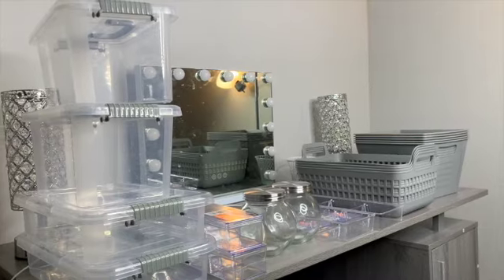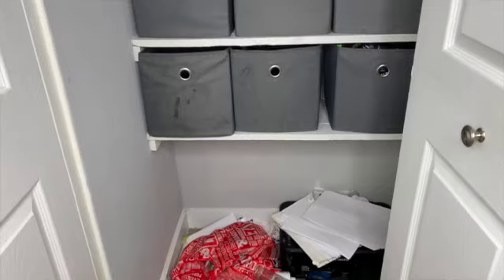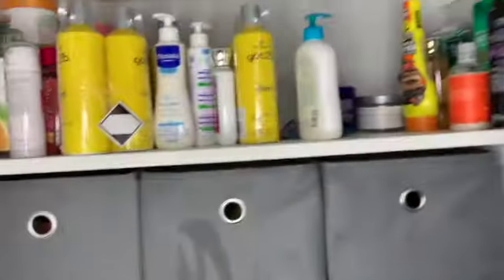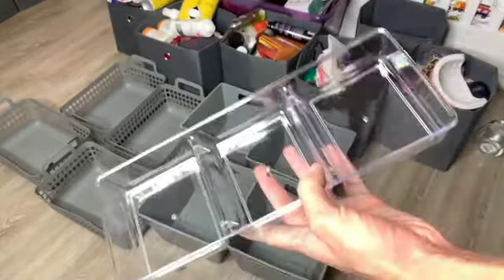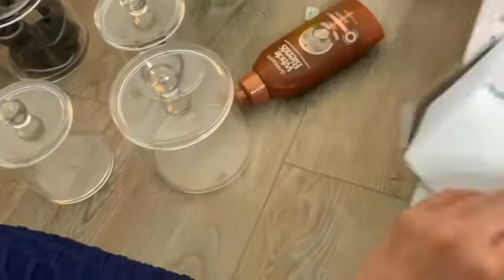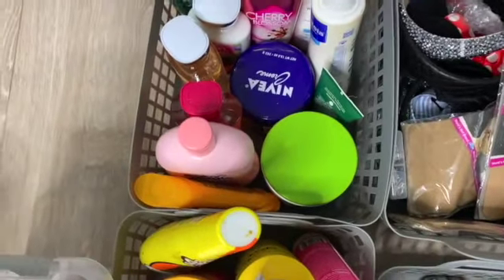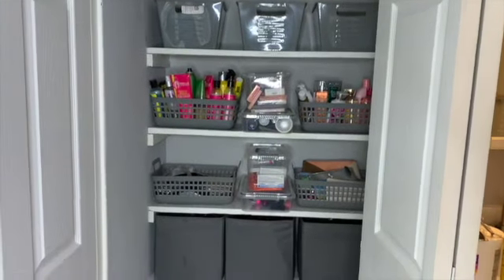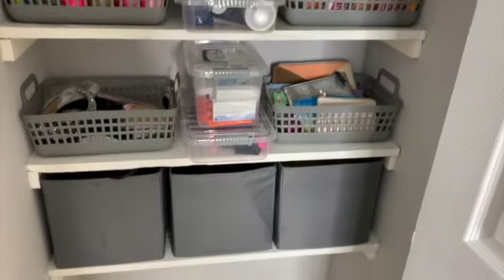organizing & decluttering my closet using stuff from dollar tree !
Its a new year so I finally cleaned & organized my junk closet ! All the organization product are literally dollar tree ! YESSSSS dollar store !!

S N A P C H A T :
Conceited.Jayda